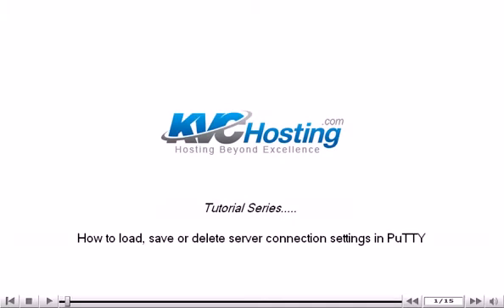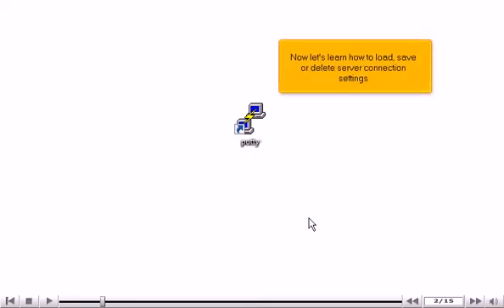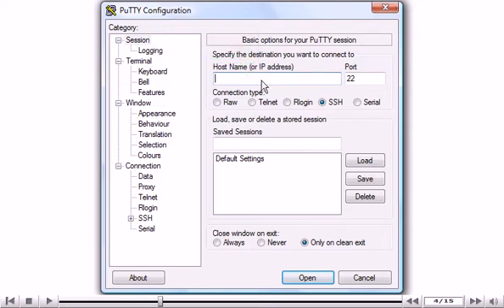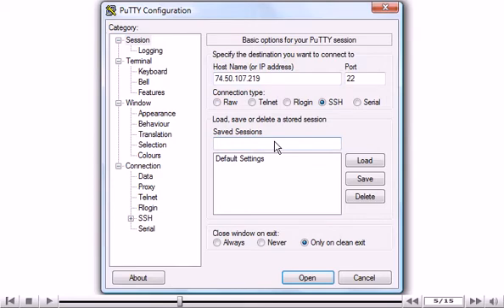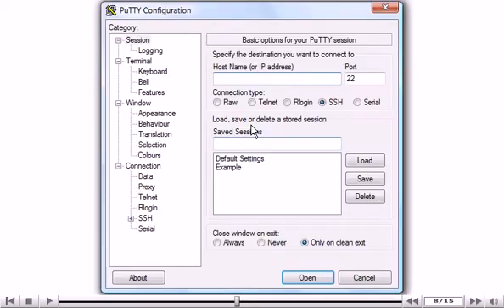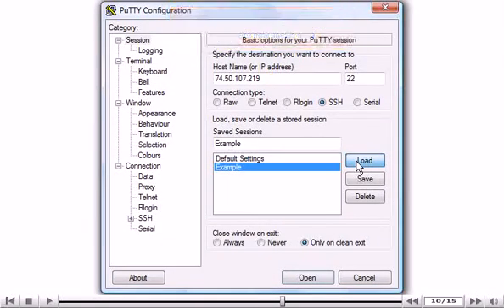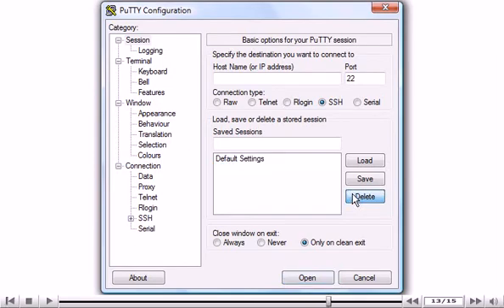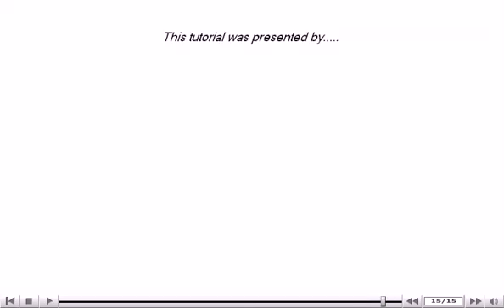How to load, save or delete server connection settings in Putty